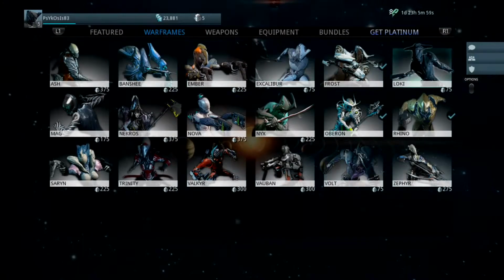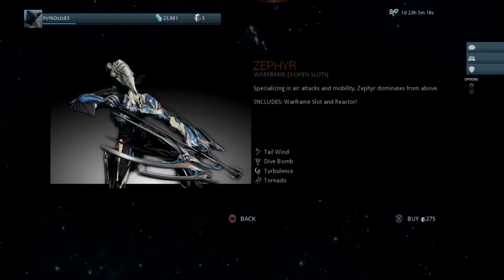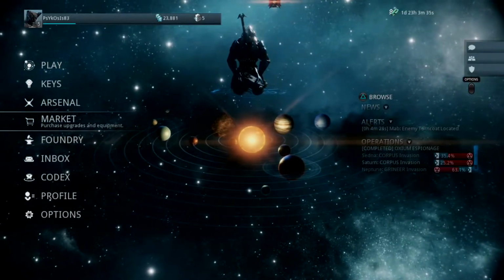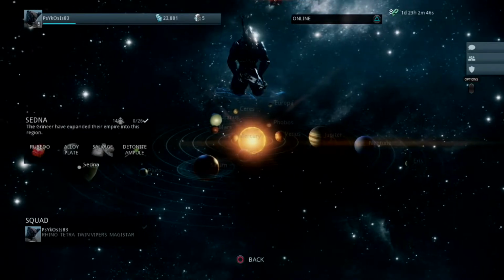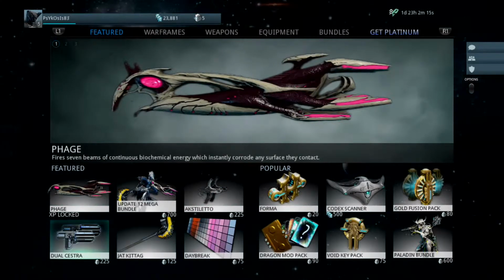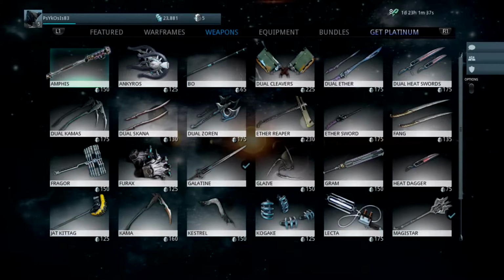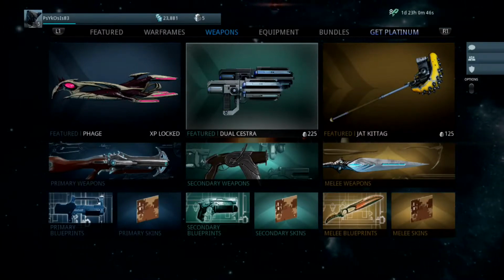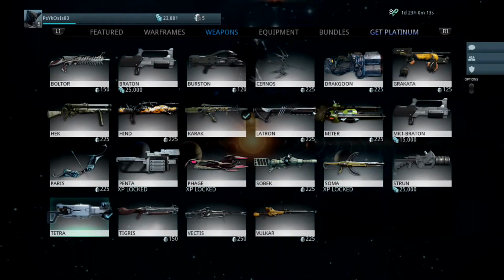Warframe: A Beginners Guide Patch 12.05 Special 3/05/14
Warframe: A Beginners Guide Special Episode Discussing the New Patch 12.05 Released on 3/04/14. What was added, NEW WARFRAME, NEW WEAPONS.